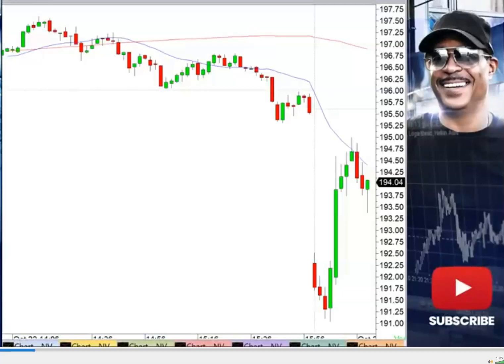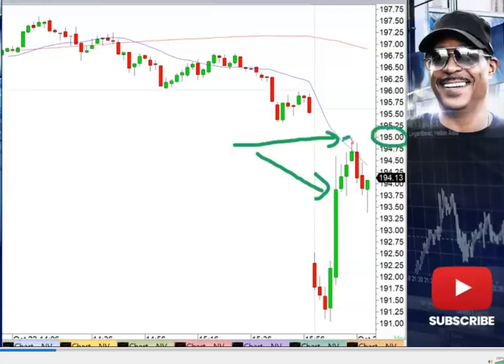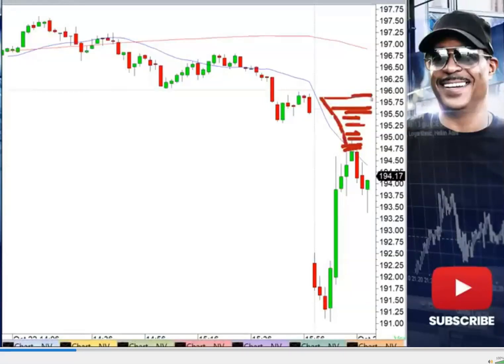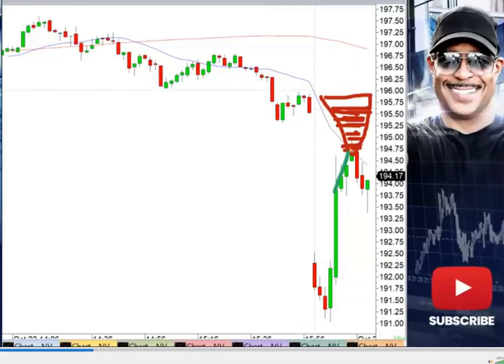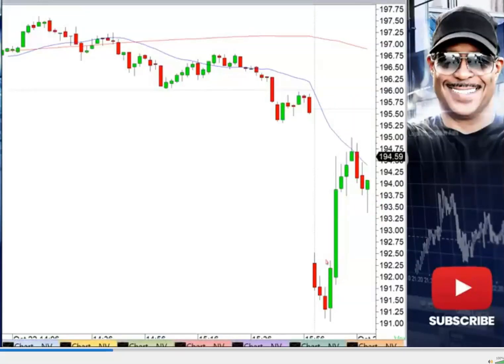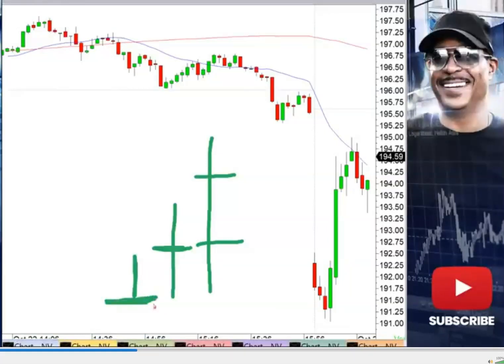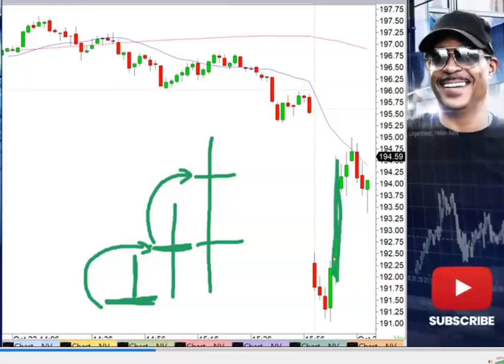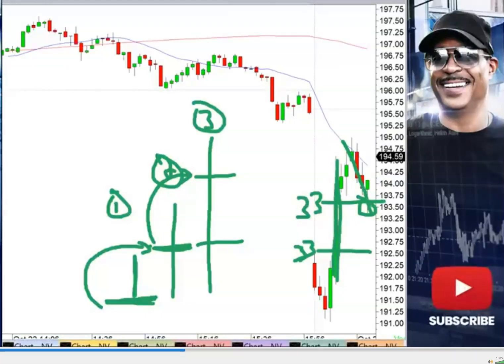Day Trading the Open, Scalping Pops